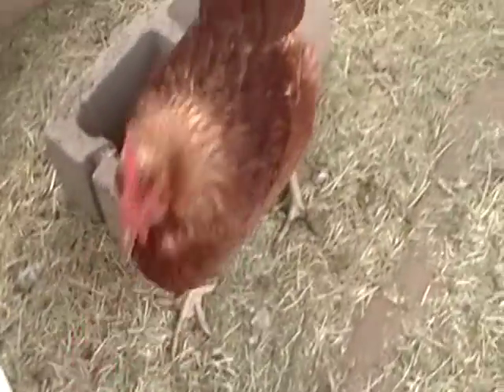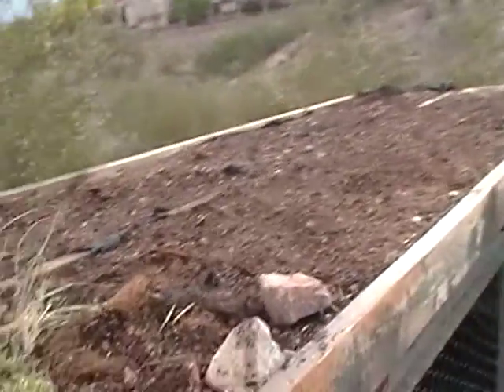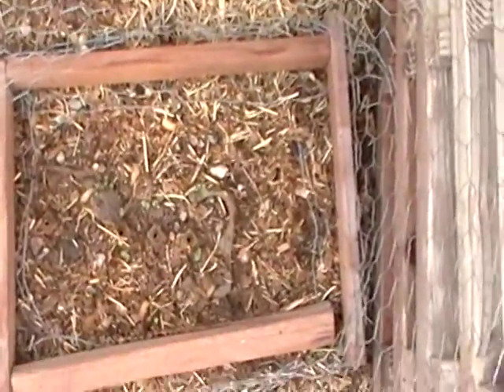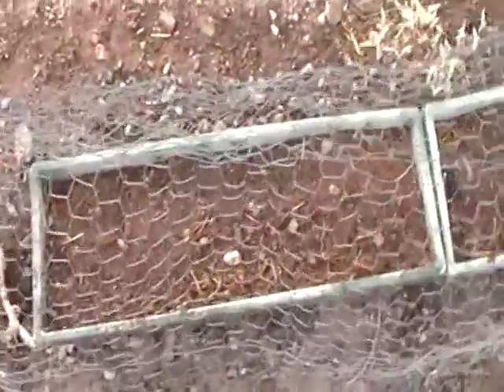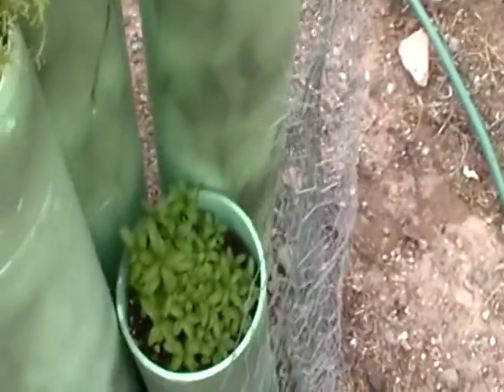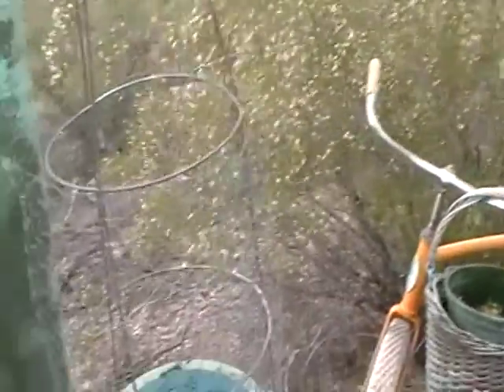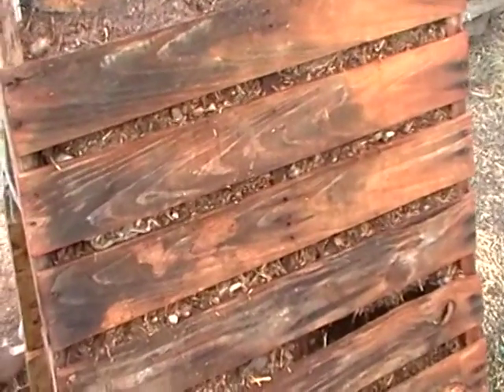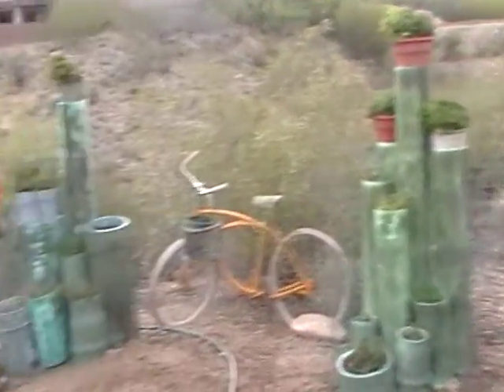View from the Coop in my little red-neck garden April 25, 2014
what's  left from winter-what's starting for summer